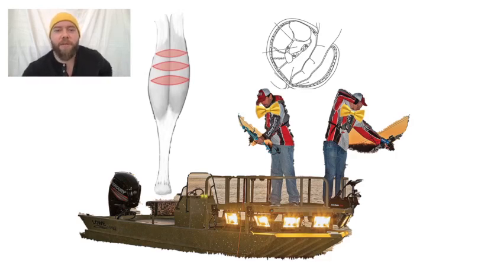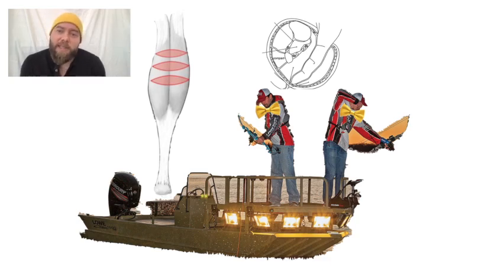Baumann Procedure for Equinus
A mid-calf lengthening procedure for the Achilles Tendon.